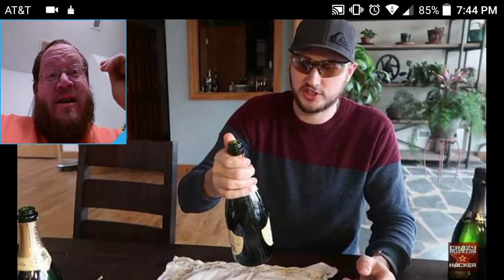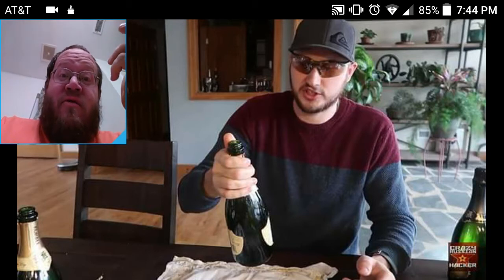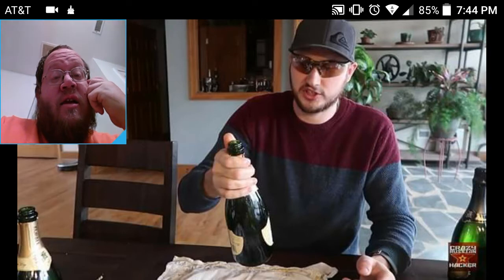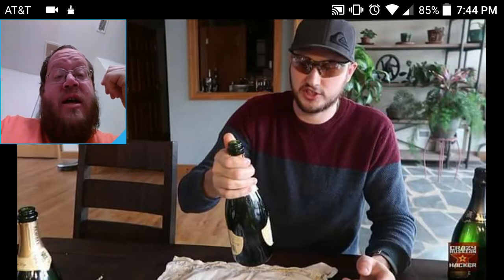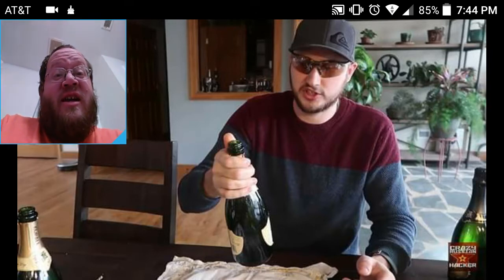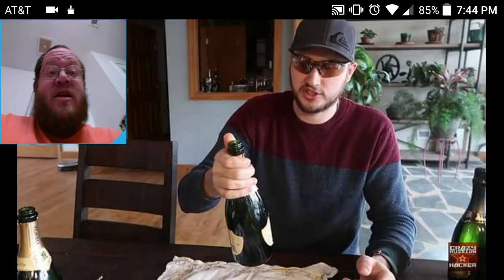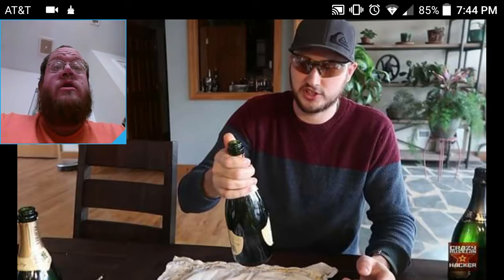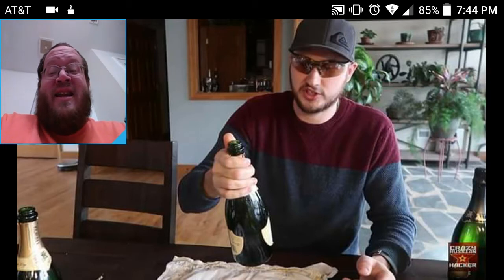Crazy Russian Hacker - You've Been Opening Champagne Wrong! - DTMP Reaction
Every Thing You Send Will Be Put In A Video

Thanks